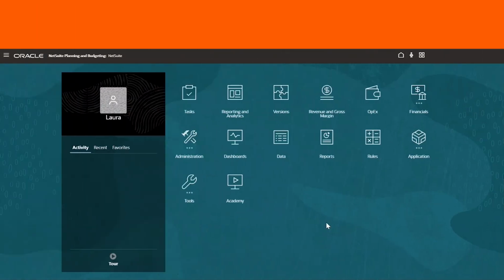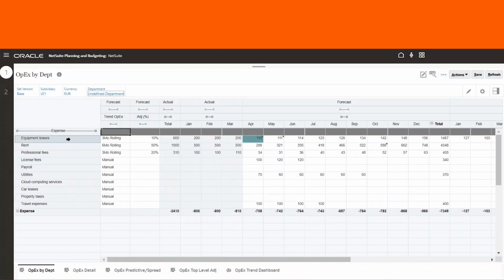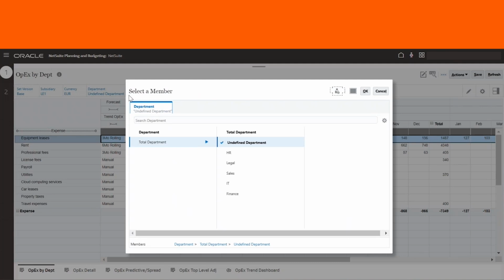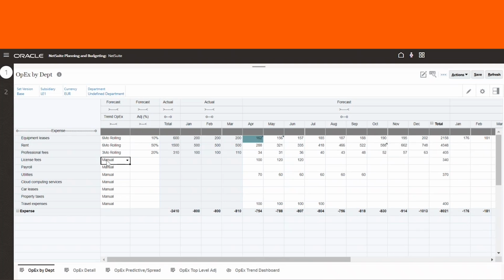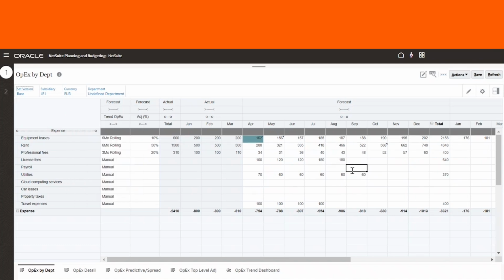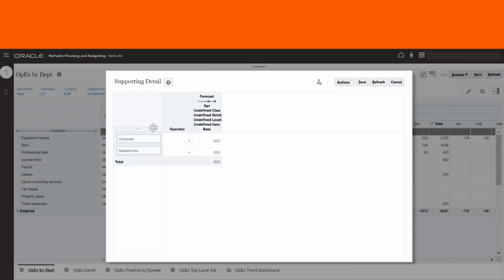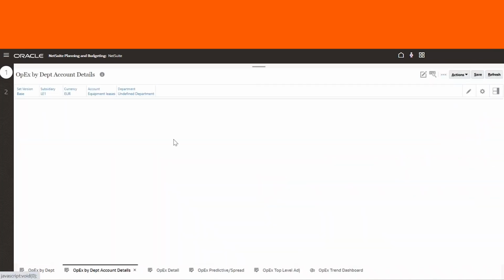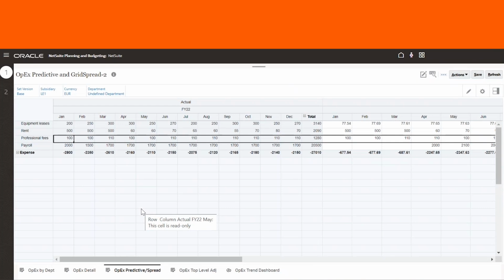Expense Planning - Quick Demo - NSPB Financials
Expense Planning is a key process of the Financial Planning & Analysis process. In this Quick Demo, it is shown the capabilities of NetSuite EPM through its component NetSuite Planning and Budgeting (NSPB), in its Financials pre-configured framework.

Want to know more about NSPB Financials, read this article from our NetSuite EPM Blog